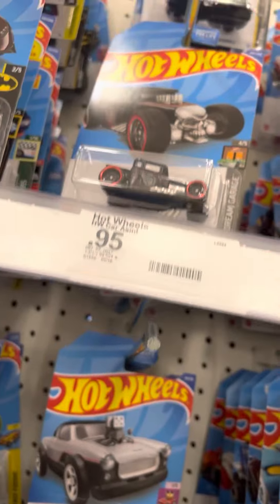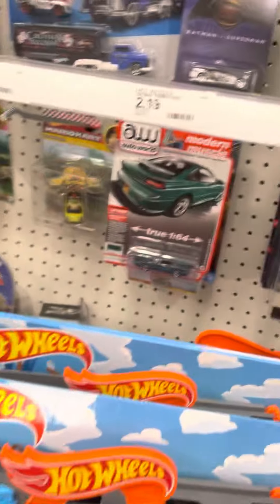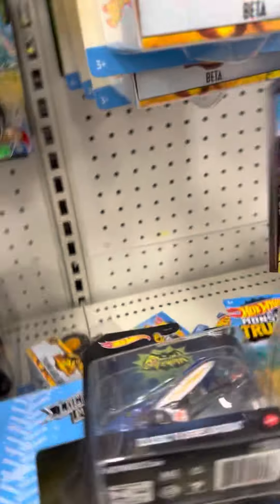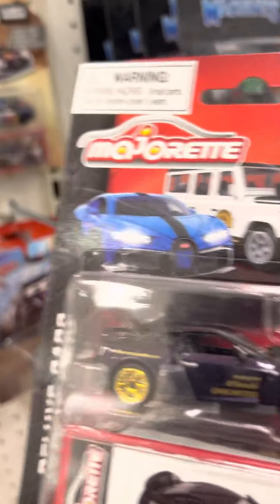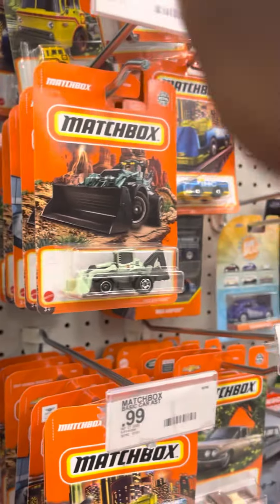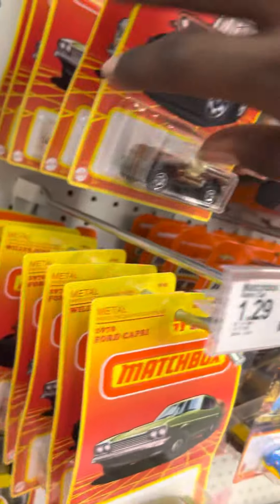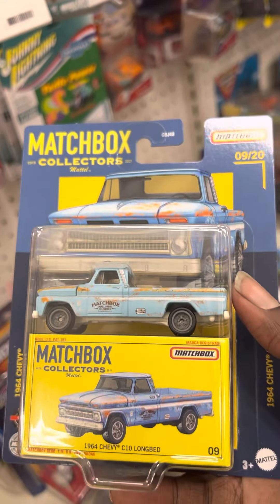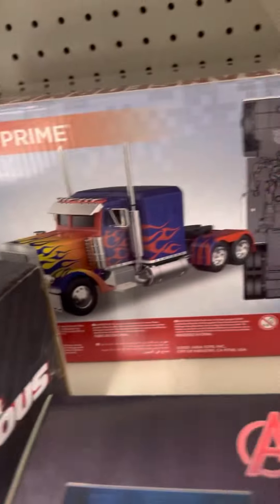MAJOR MATCHBOX FINDS!!!!!!